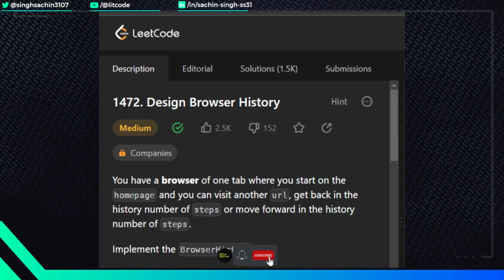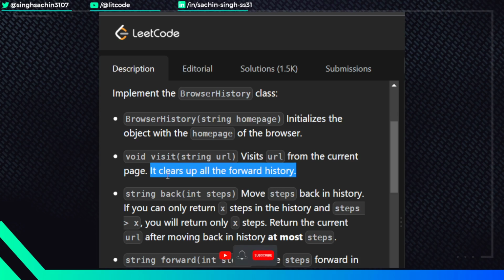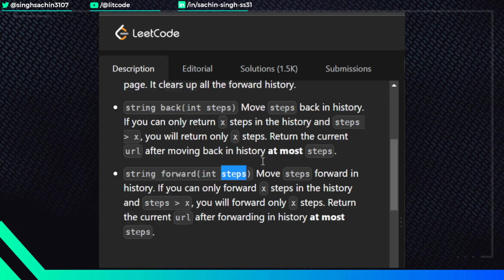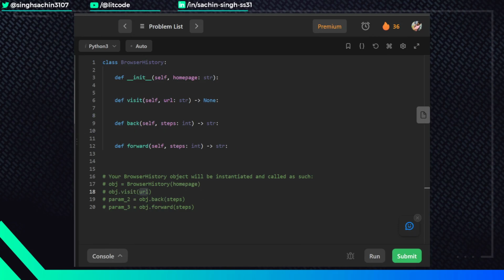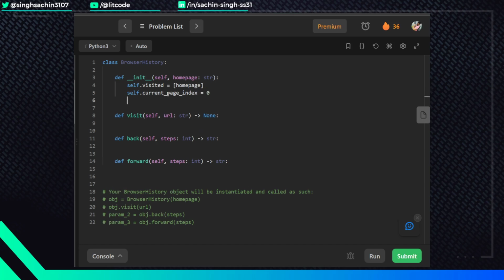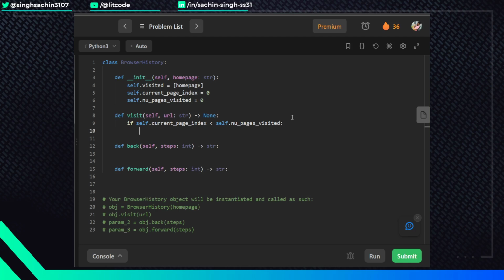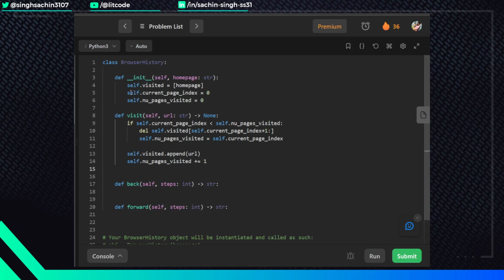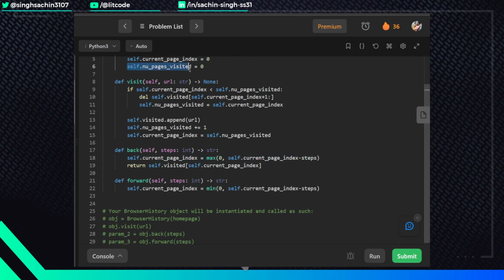Design Browser History - Leetcode 1472 - Python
Leetcode 1472. Design Browser History - Python Solution

Problem Statement
You have a browser of one tab where you start on the homepage and you can visit another url, get back in the history number of steps or move forward in the history number of steps.

Implement the BrowserHistory class:

BrowserHistory(string homepage) Initializes the object with the homepage of the browser.
void visit(string url) Visits url from the current page. It clears up all the forward history.
string back(int steps) Move steps back in history. If you can only return x steps in the history and steps gt x, you will return only x steps. Return the current url after moving back in history at most steps.
string forward(int steps) Move steps forward in history. If you can only forward x steps in the history and steps gt x, you will forward only x steps. Return the current url after forwarding in history at most steps.